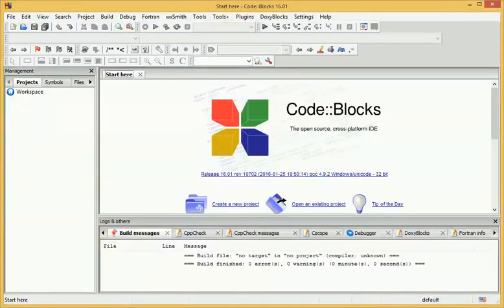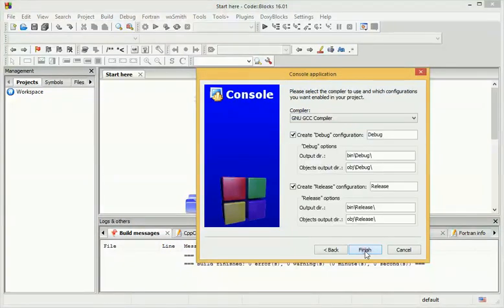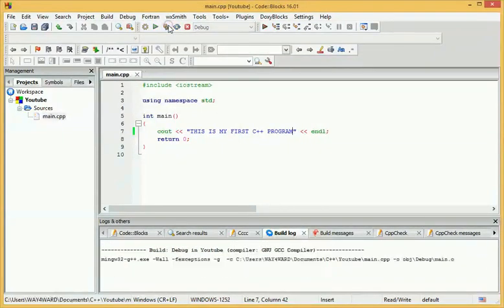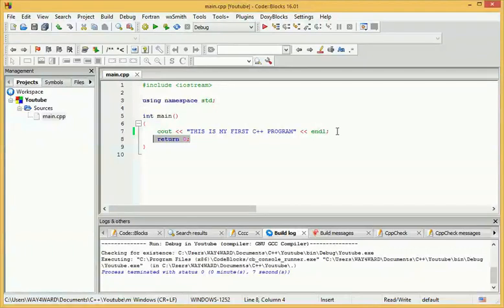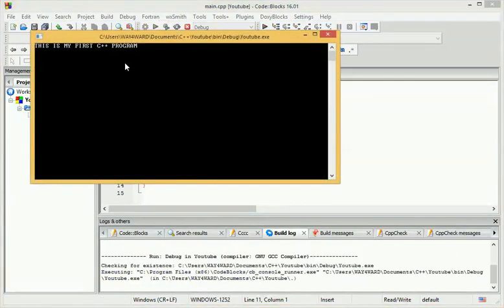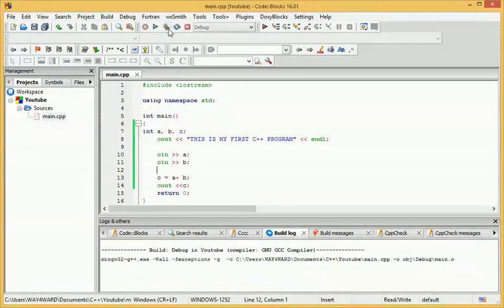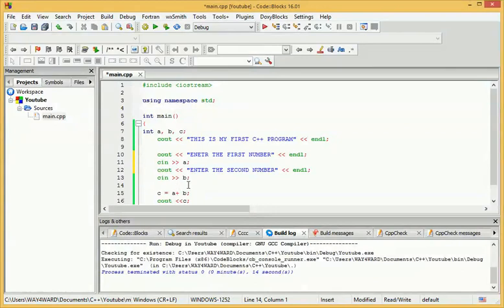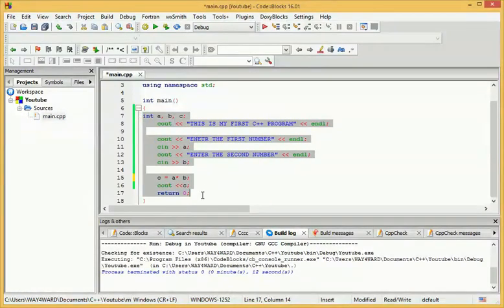C++ TUTORIAL (1)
INTRODUCTION TO COMMON KEYWORD